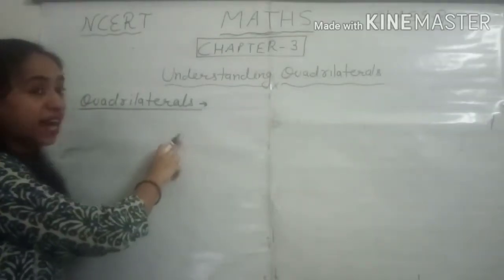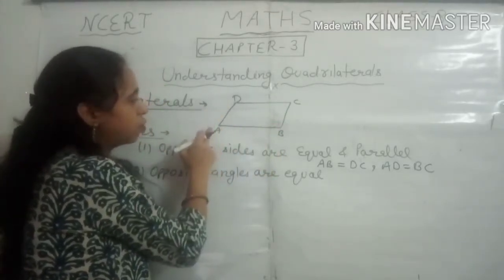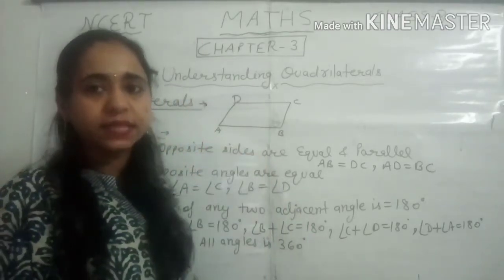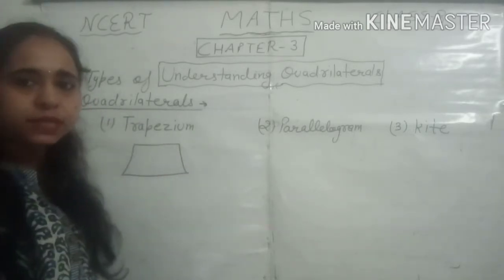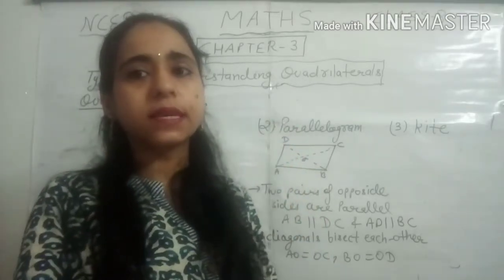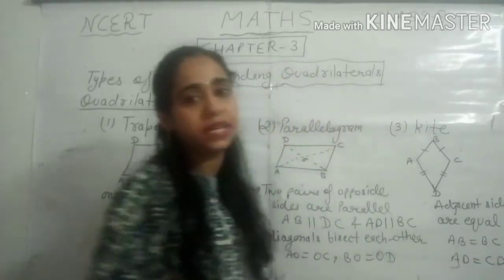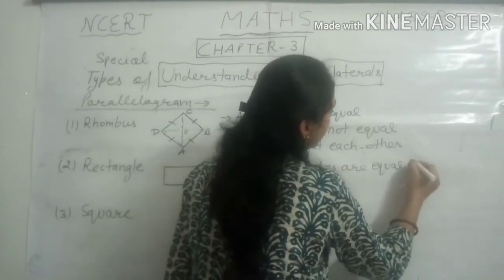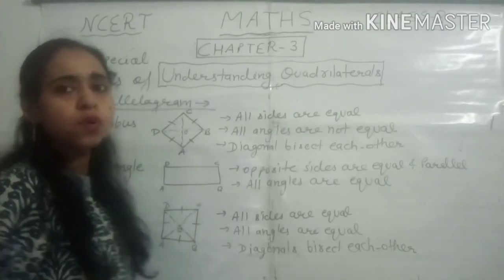Chapter-3 I Quadrilateral and its special types I Understanding Quadrilaterals I Class-8 Ncert Maths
Class 8 Maths, Understanding Quadrilaterals, Understanding Quadrilaterals Questions, Problem based On Understanding Quadrilaterals,
Ncert Chapter- 3 of Class 8,
Maths For Class 8, Solutions Of Understanding Quadrilaterals, Understanding Quadrilaterals Class 8 ncert Book Solutions,Ncert Class 8 Maths Chapter-3,Introduction To quadrilaterals

understanding Quadrilaterals Understanding Quadrilaterals Questions Problem based On Understanding Quadrilaterals
solutions Of Understanding Quadrilaterals Understanding Quadrilaterals Class 8 ncert Book Solutions
Introduction To quadrilaterals

this video include introduction to quadrilaterals and its types from chapter-3 understanding Quadrilaterals of  class-8 maths Ncert book.

This is presented by youtube channel " Maths school" BHAWNA ARORA class-8 mathematics.

CBSE class-8 maths ncert solution

class-8 maths ncert solution,
maths class-8 ncert chapter-3

class-8 maths ncert solution of chapter-3 understanding Quadrilaterals.